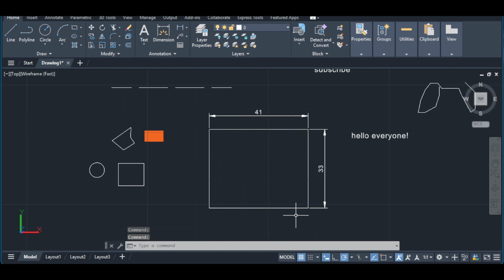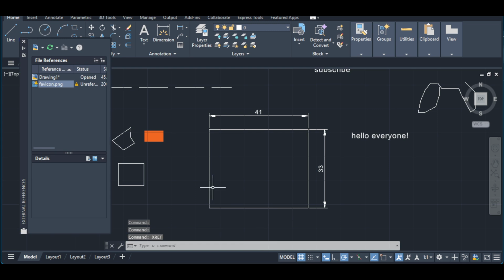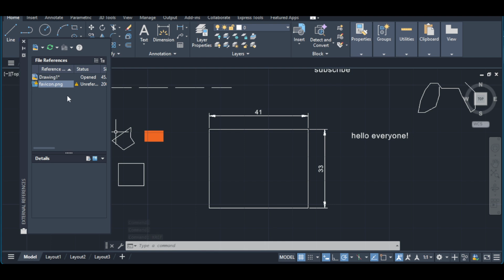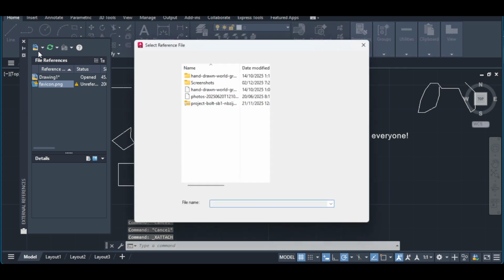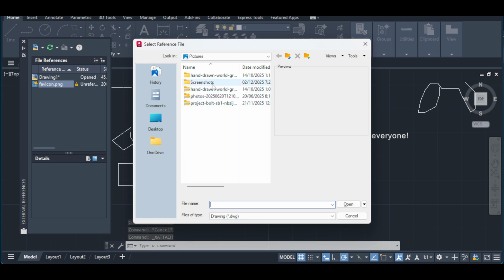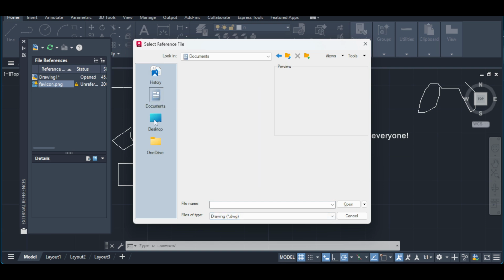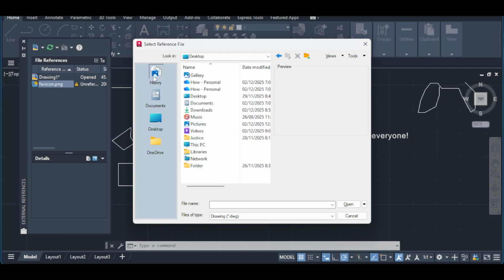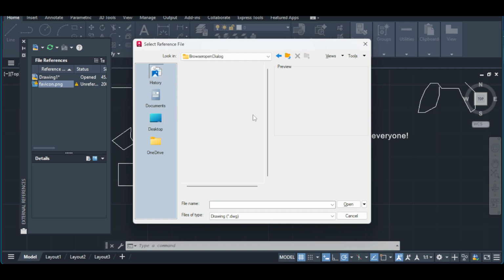AutoCAD – How to Create and Use XREFS 2026 (XREF Tutorial in AutoCAD)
In this AutoCAD tutorial, you’ll learn how to create and use XREFs (External References) — one of the most important tools for working with large projects, teams, and coordinated drawings.

We’ll walk through:
• What XREFs are and why professionals use them
• How to attach DWG files as XREFs
• Choosing between Attach vs Overlay
• Managing paths (full, relative, no path)
• Updating, unloading, and reloading XREFs
• Fixing missing file references
• Binding an XREF when you need a permanent copy

By the end, you’ll know how to organize shared files, avoid duplicated geometry, reduce file size, and keep drawings synchronized across multiple team members — without copy-pasting anything.

Perfect for architects, engineers, civil drafters, interior designers, surveyors, BIM/CAD teams, and students working on multi-file projects or collaborating with others.